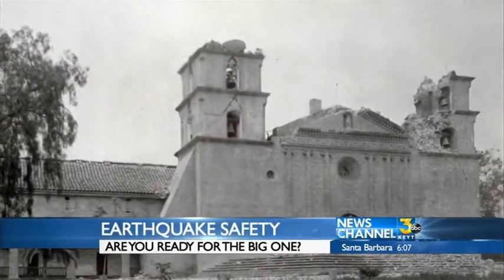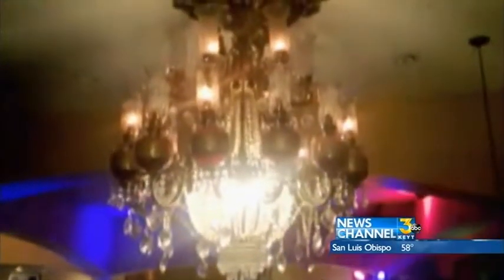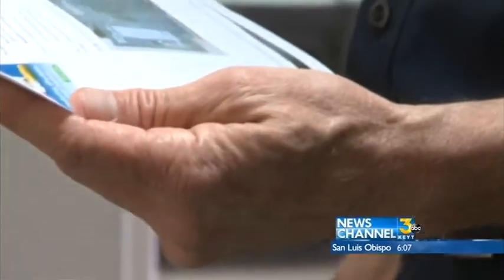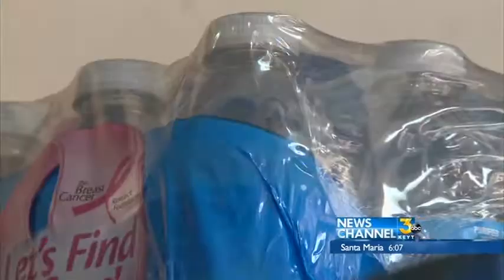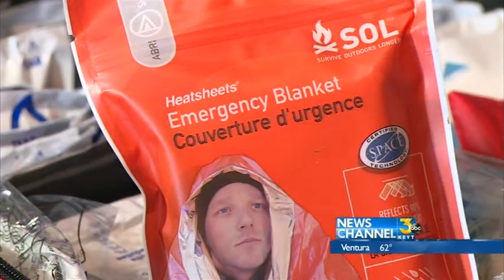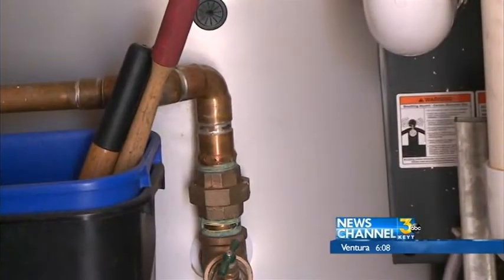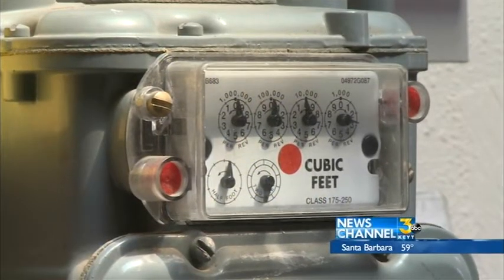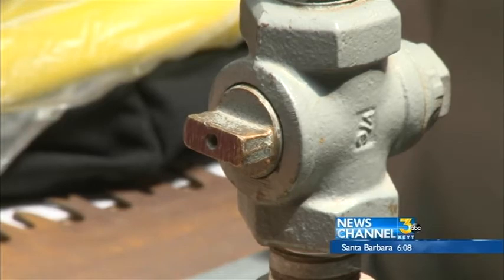Earthquake Preparedness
4/1/14